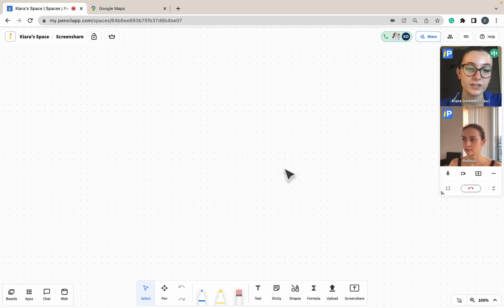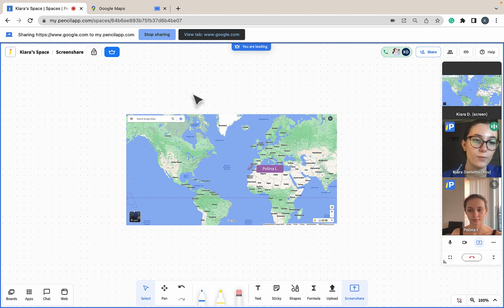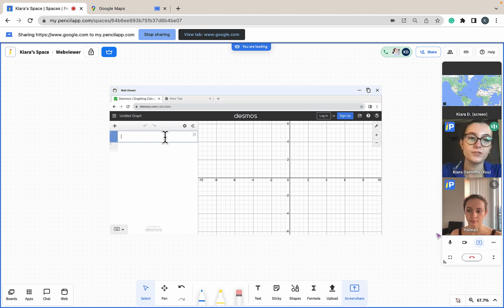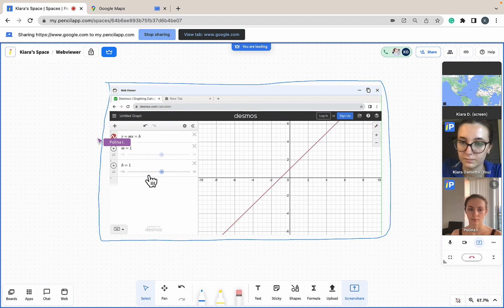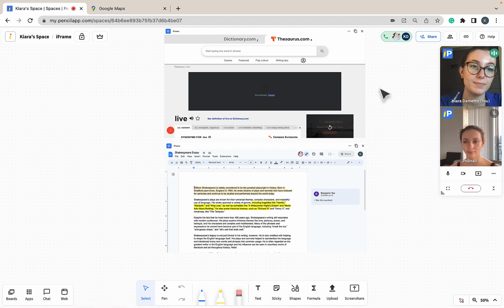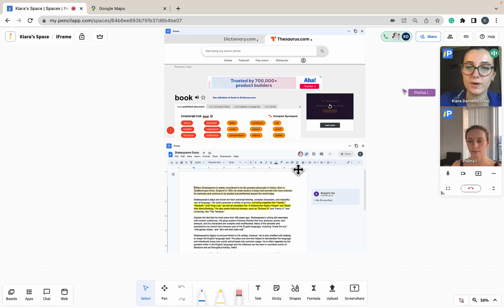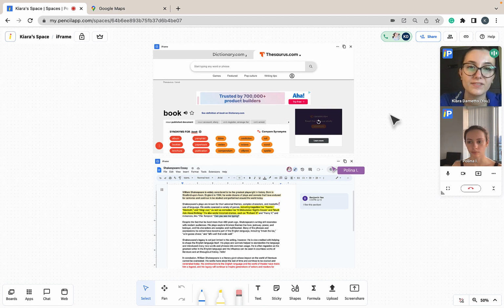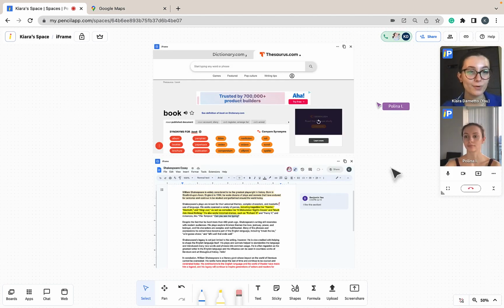What's the difference between a Web Viewer, iFrame, and Screenshare? | Pencil Spaces Tutorials